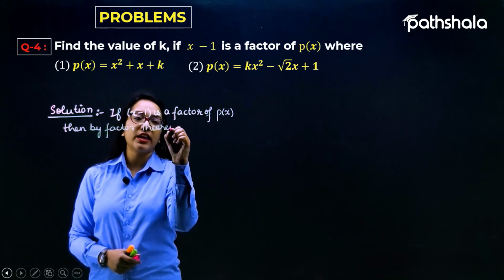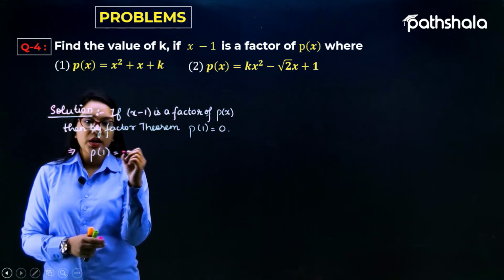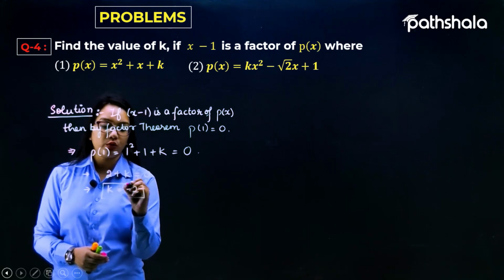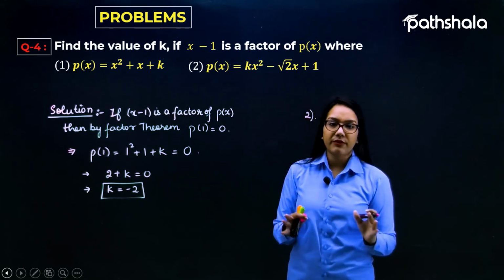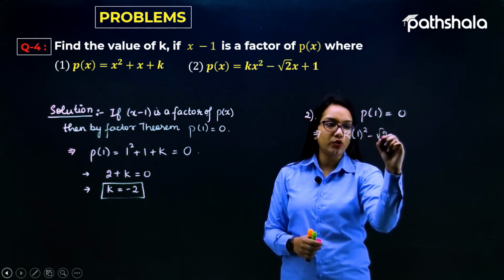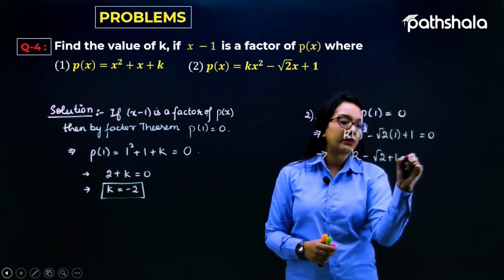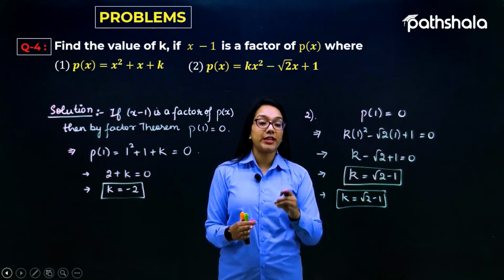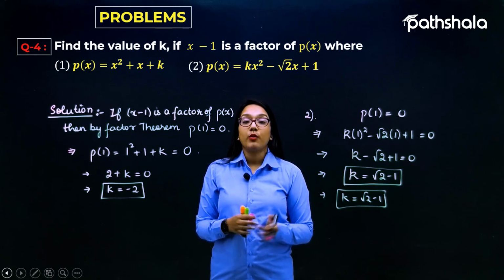PROBLEMS: QUESTION- 4 | 2 Polynomials | Maths | Class 9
Chapter :  Polynomials
Topic Name :PROBLEMS: QUESTION- 4